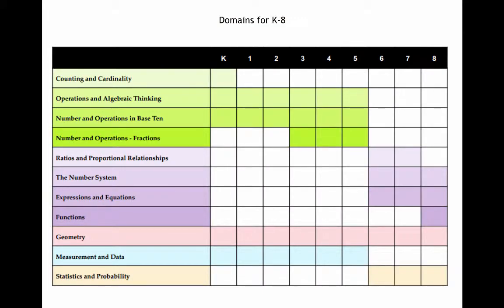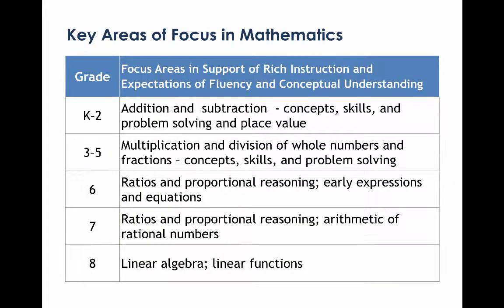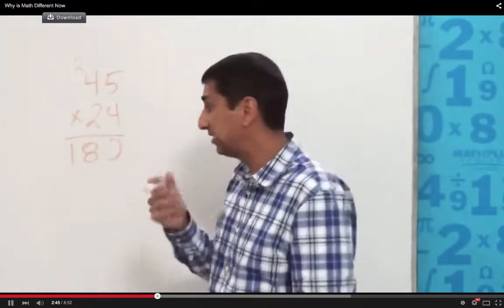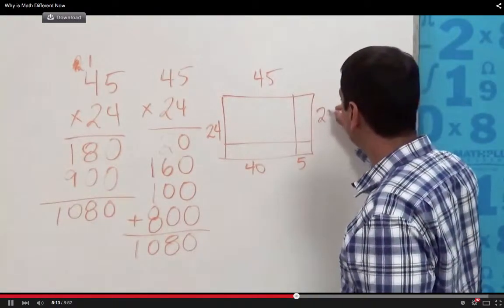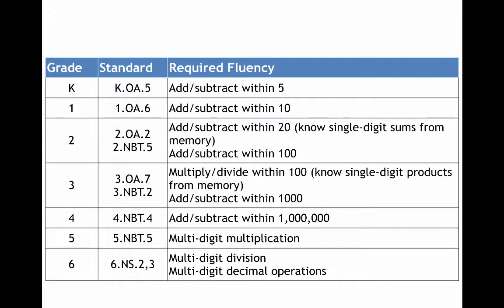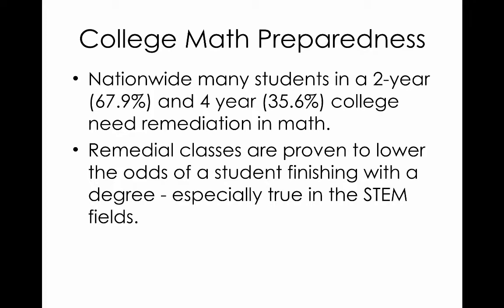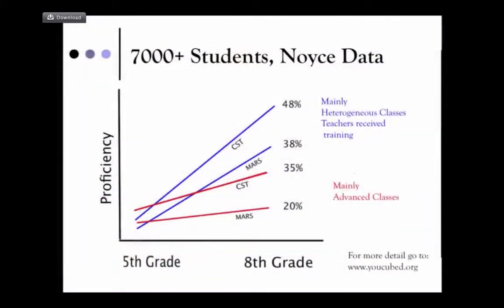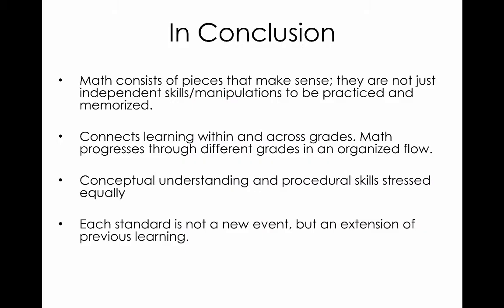LCAP CCSS Math Parent night